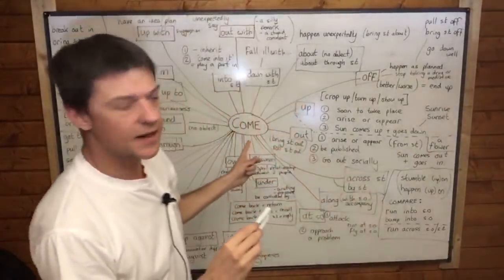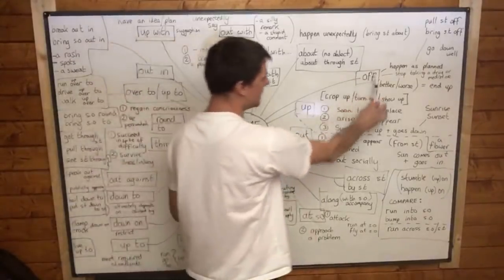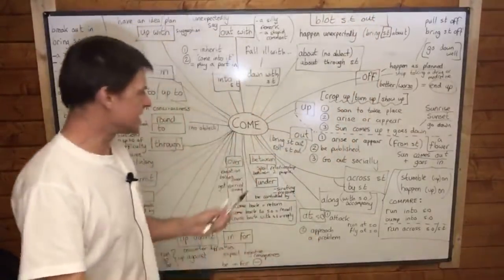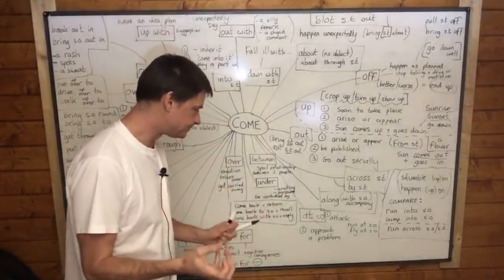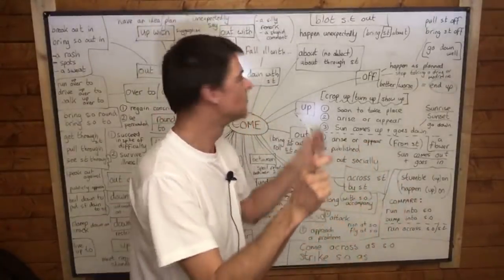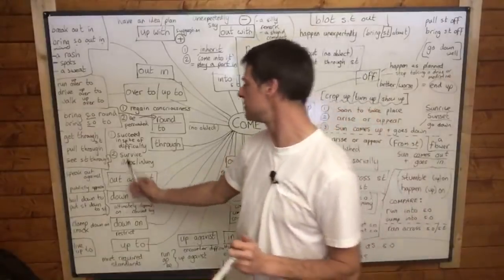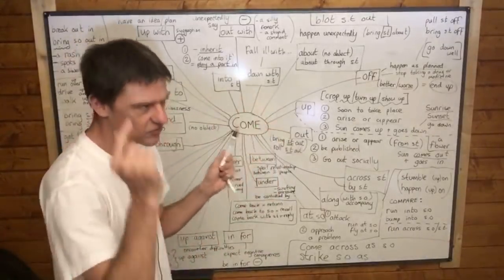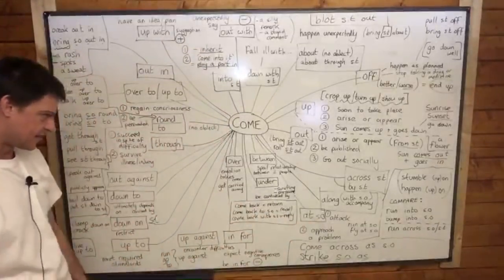COME Phrasal Verbs